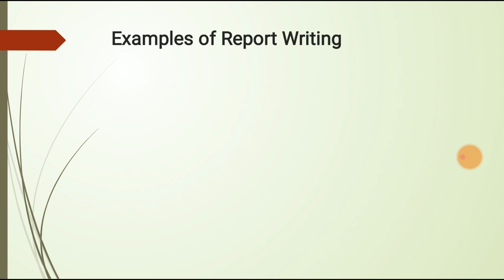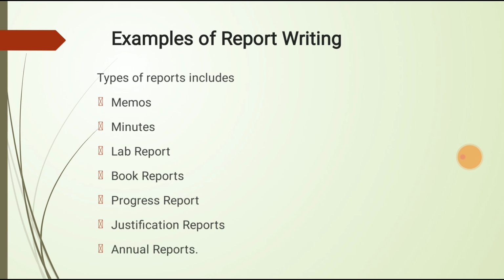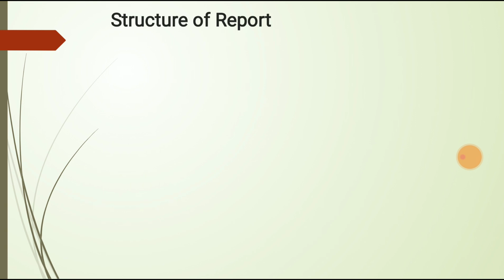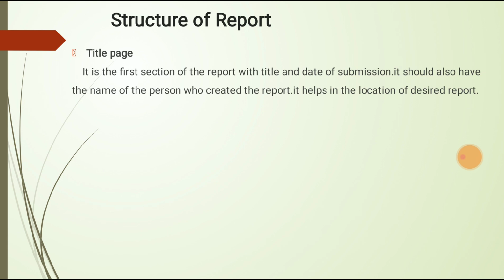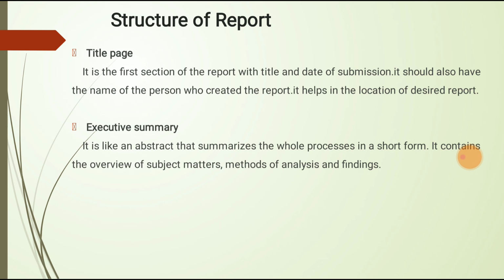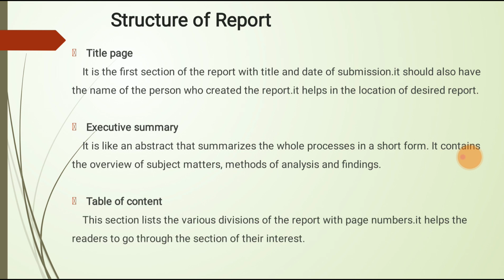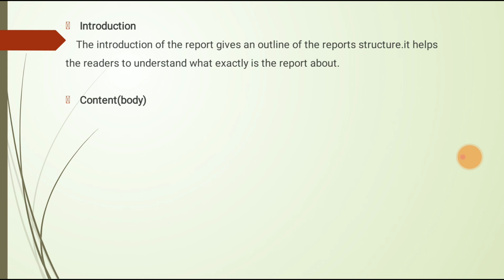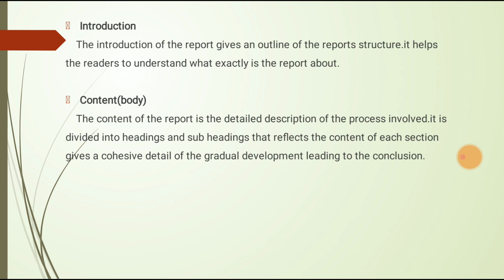301.2 Effective Technical Communication - Report writing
Video on how to write a professional report